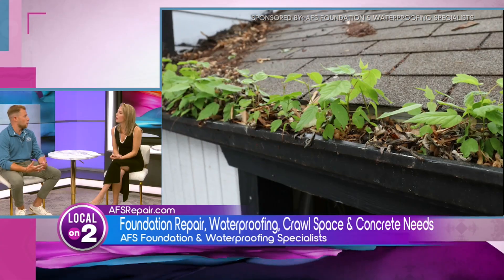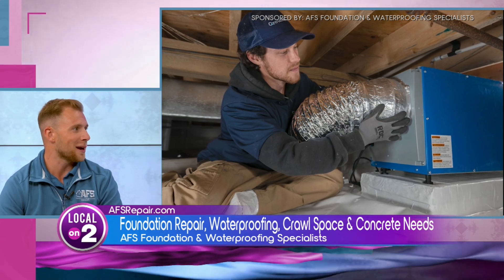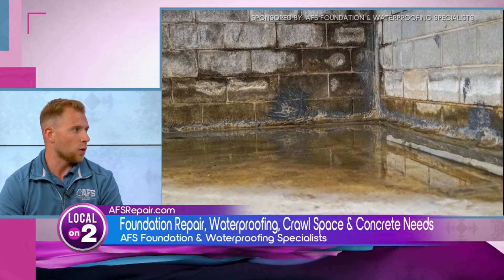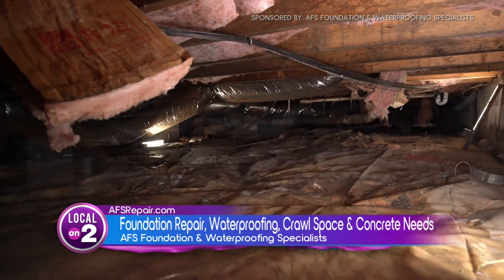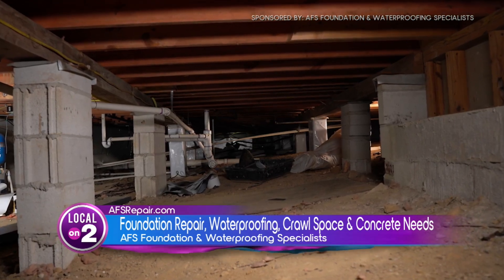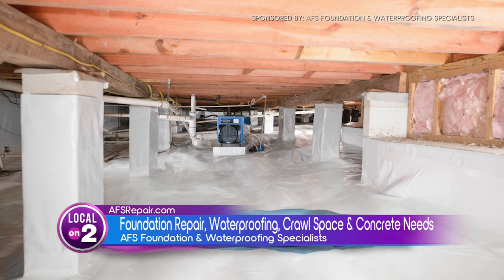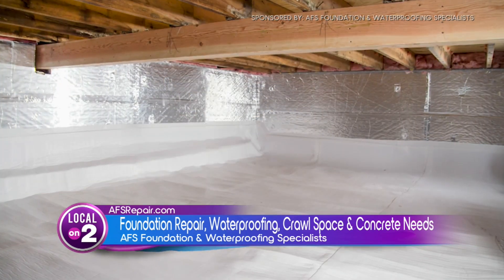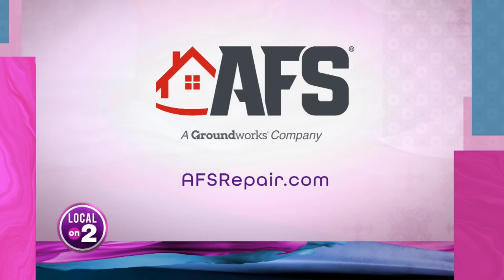Leak in your crawl space or foundation? Here's who to call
AFS Foundation & Waterproofing Specialists are here to help you maintain the structure of your foundation with several services. Find out more at AFSRepair.com